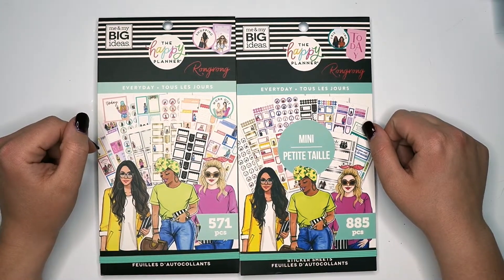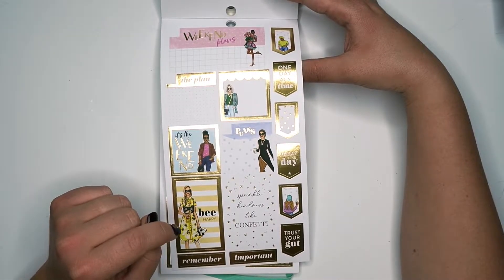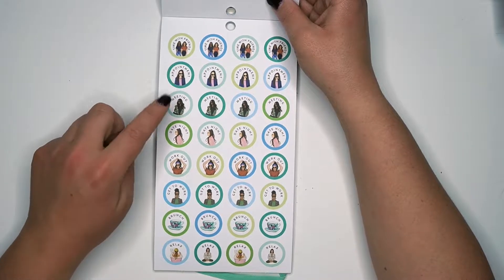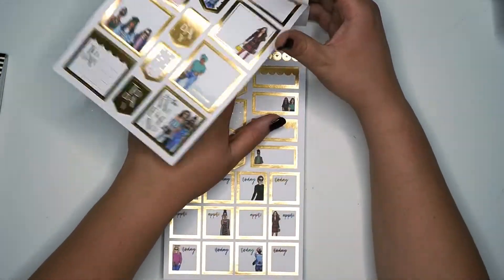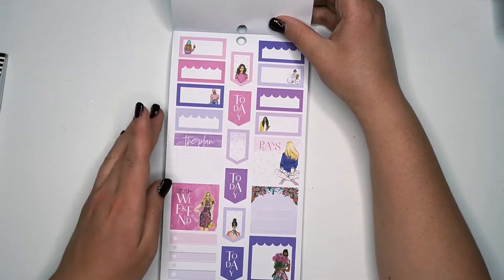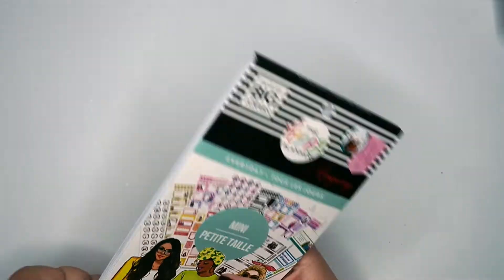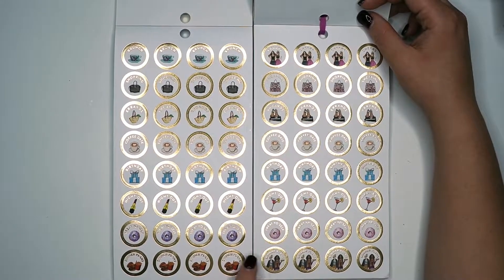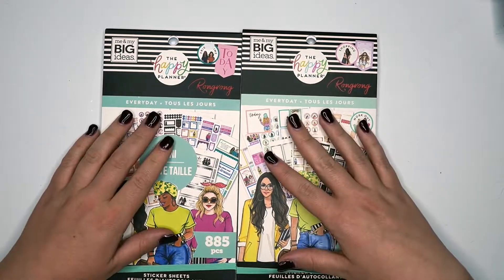The Happy Planner RongRong Everyday Sticker Book Flip Through Spring 2020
Flip through the new Happy Planner Everyday classic and mini sticker book from the 2020 Happy Planner Spring Reveal!